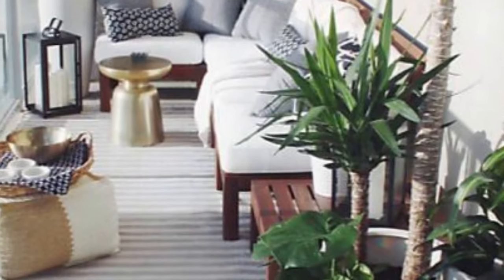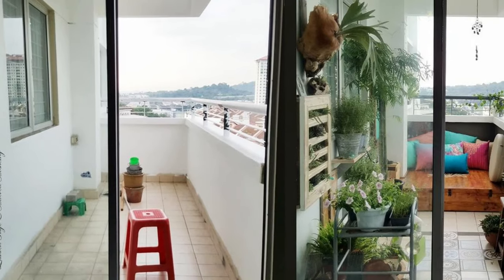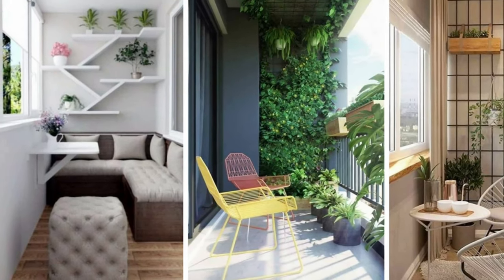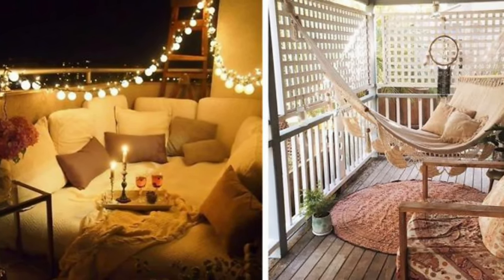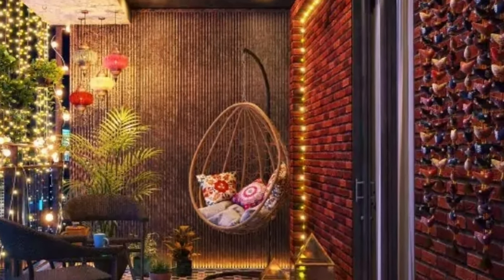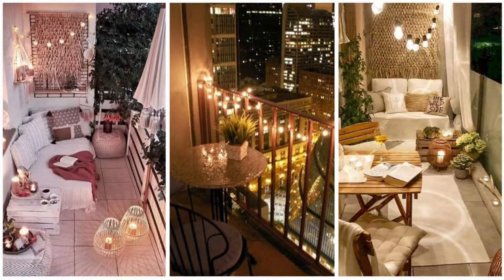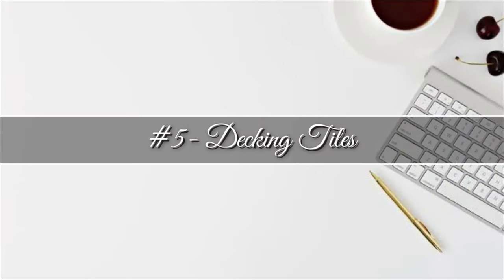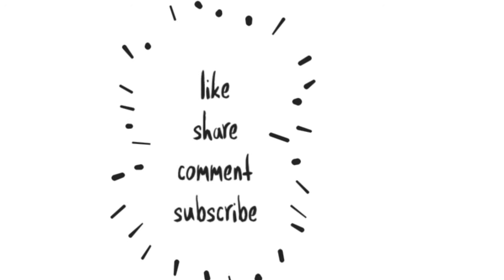TOP 5- BUDGET BALCONY MAKEOVER IDEAS!!!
In most modern apartments and small houses, the balcony is the space that connects you with the outdoors. You can relax in the midst of greenery and get some fresh air while you sip a cup of tea/coffee. However, in many homes, balconies lie neglected, because they are considered either too small or too costly to decorate. Decorating this space, irrespective of how tiny it might be, can add a green element to your home. Today, we present small balcony makeover tips that you can use to spruce up even a small space without spending too much.